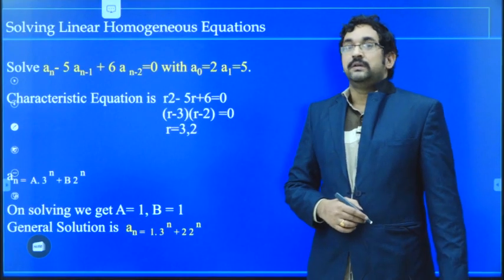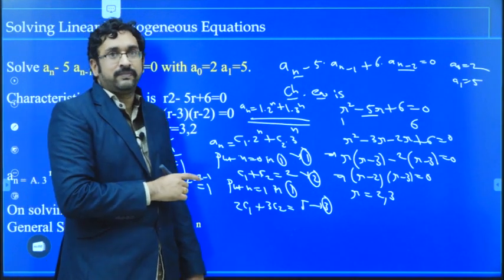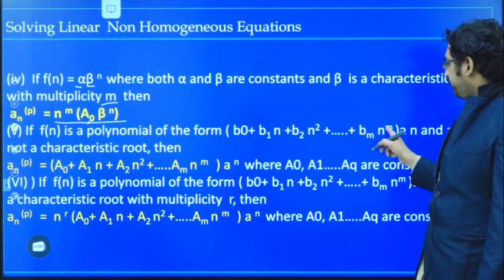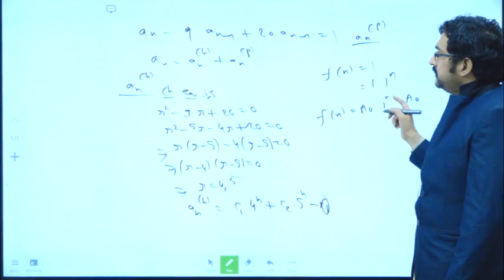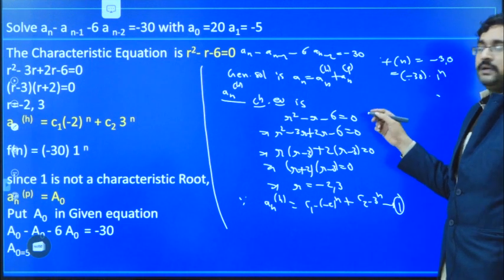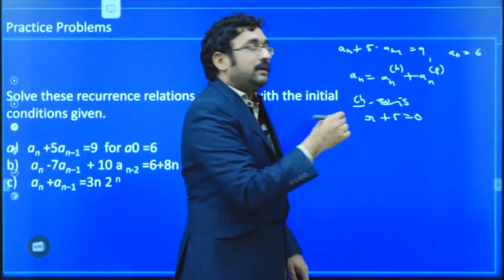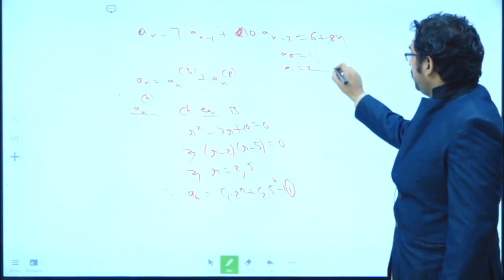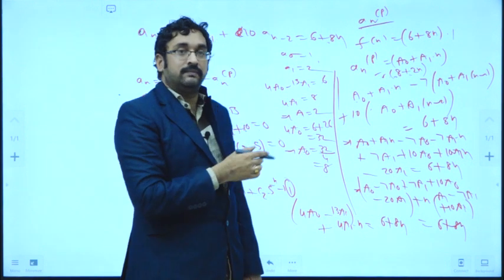Unit3 Recurrence Relations Part2